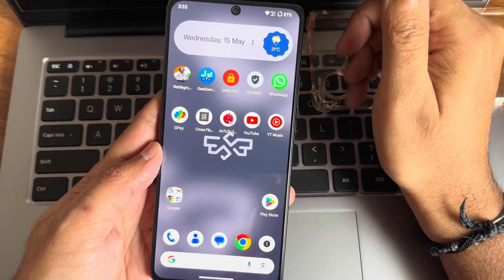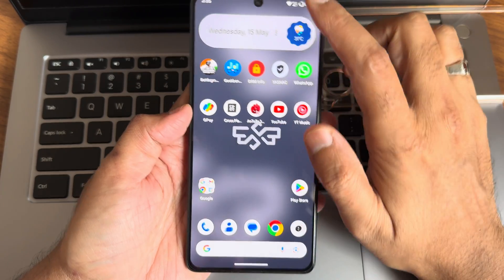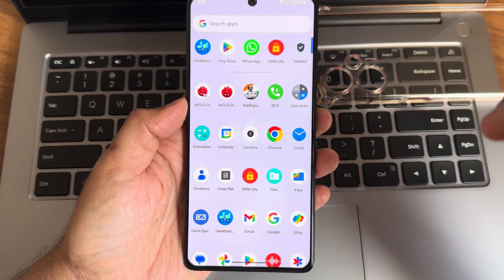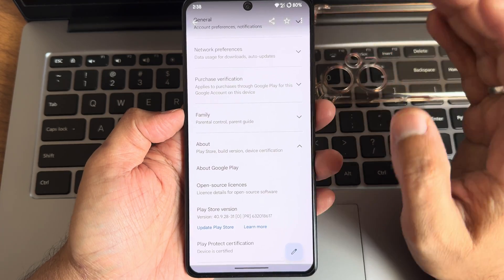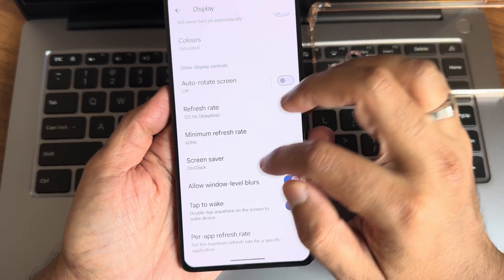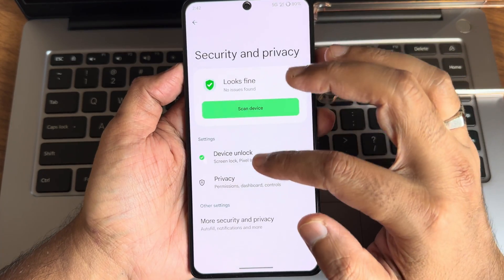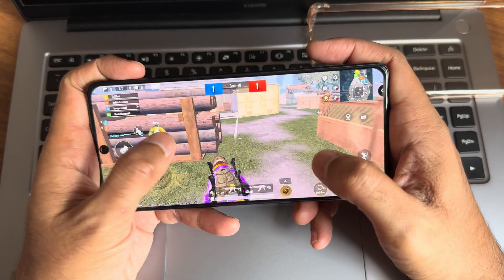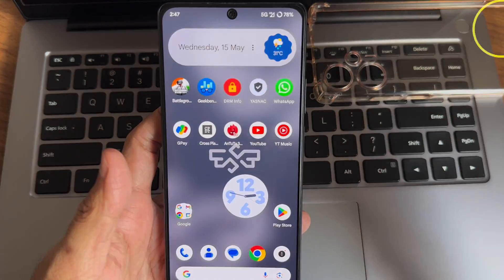Best Smooth Custom Rom For Poco F5 5G Superior OS Android 14 May Update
SuperiorOS-COMMUNITY | Android 14
Updated: 12/05/2024

Notes:
• Any Nik gapps for vannila version
• Hyper os fw mandatory
• Clean flash MANDATORY
• Flash this or melt kernel for ksu
• Official support ended from rom side but community updates will be continued as the source gets updated

By chaitanyabuilds